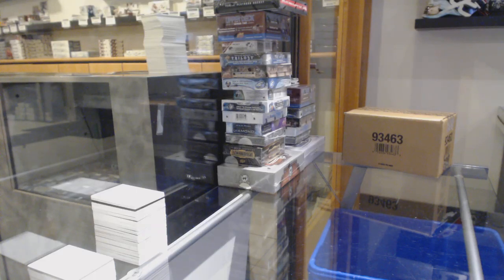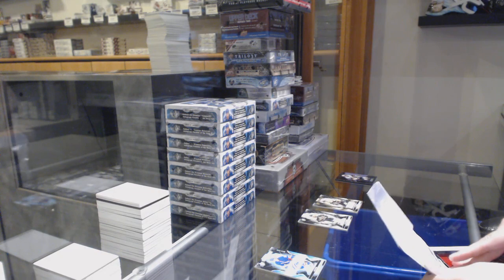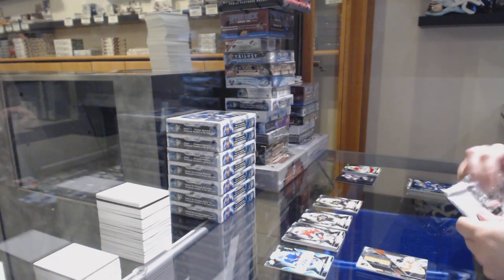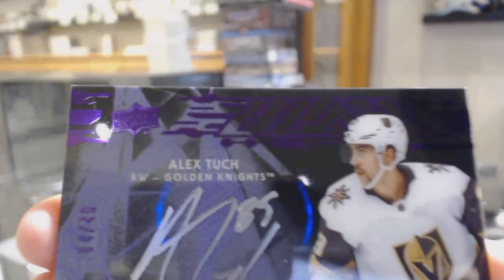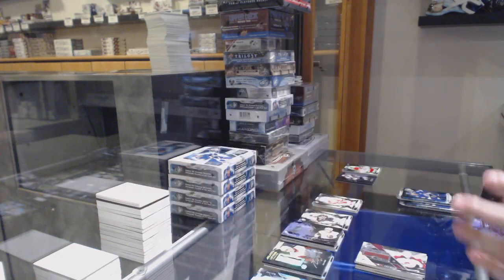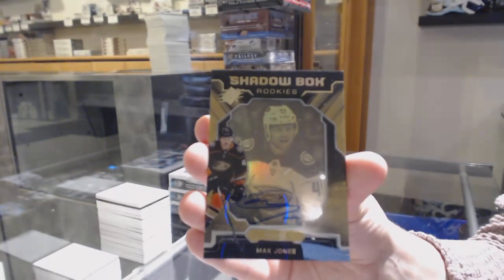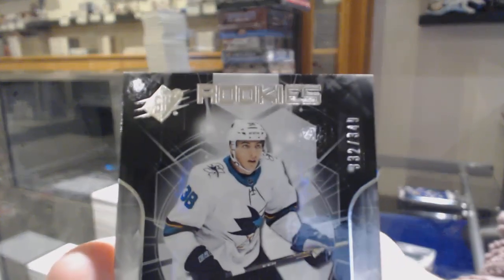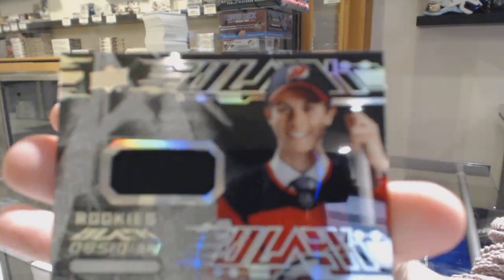19-20 Upper Deck SPx Hockey 10 Box Case Break - C&C GB #10,873